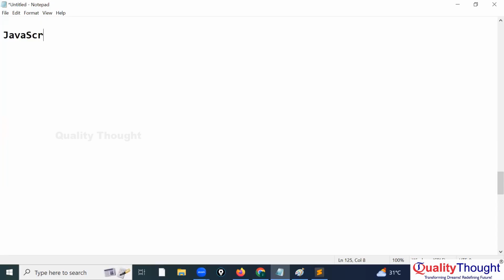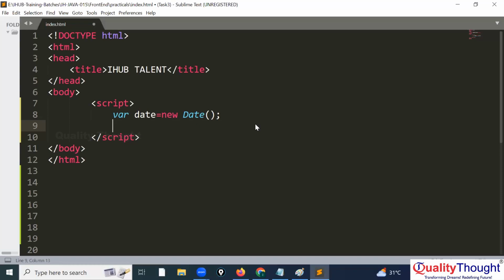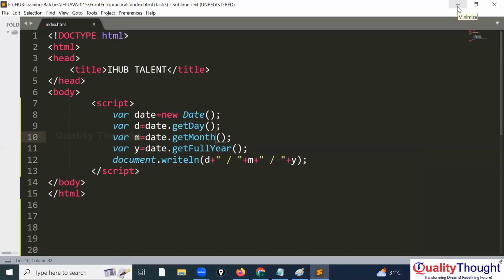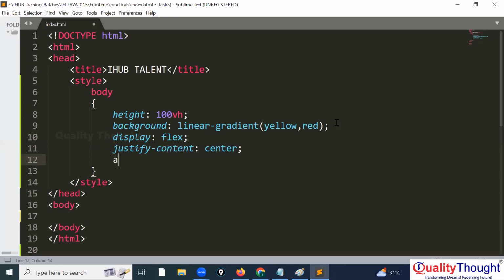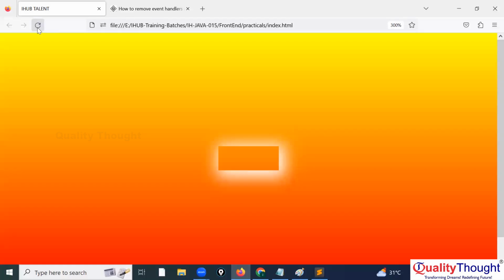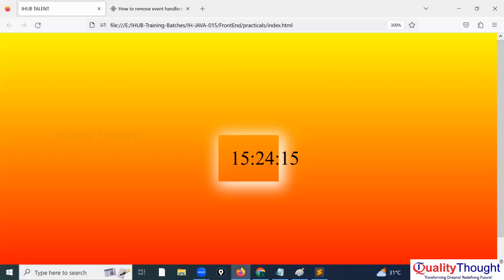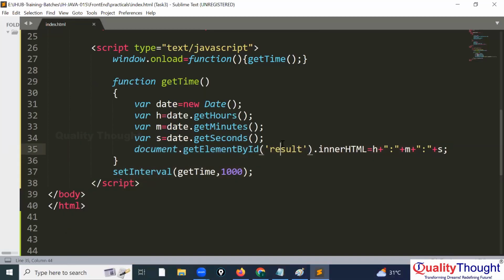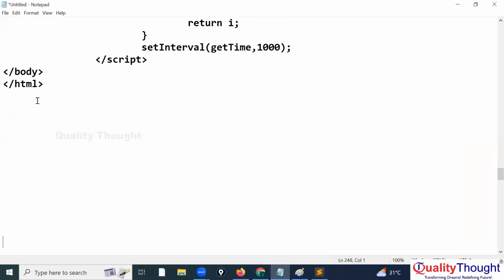JavaScript Date Object - javascript Crash Course - Tutorial for Complete Beginners - 22